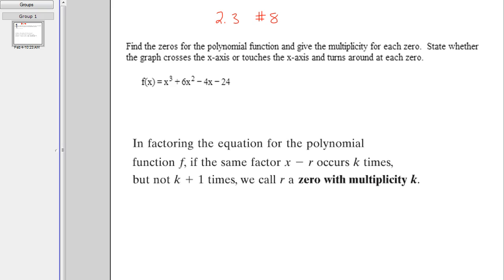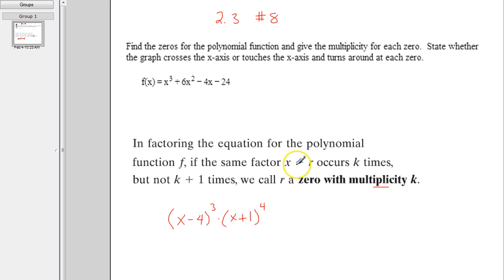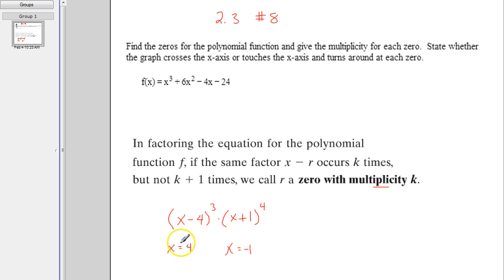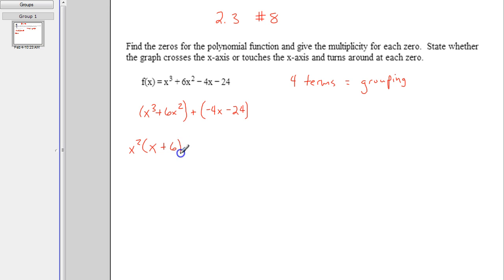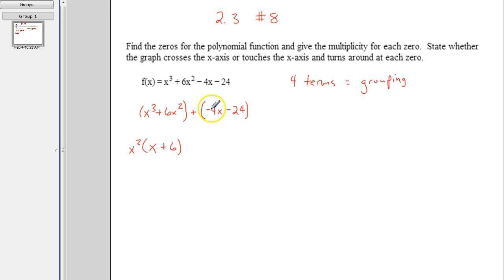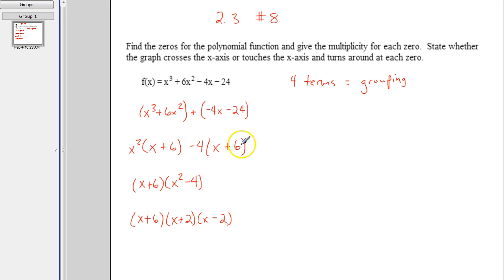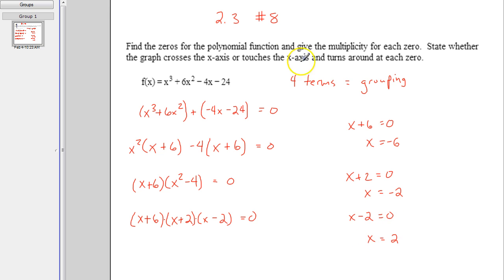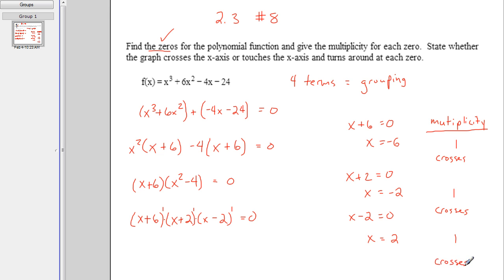171 Homework Example 2.3 #8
Finding the zeros of a polynomial function and their multiplicites by factroring the polynomial function.